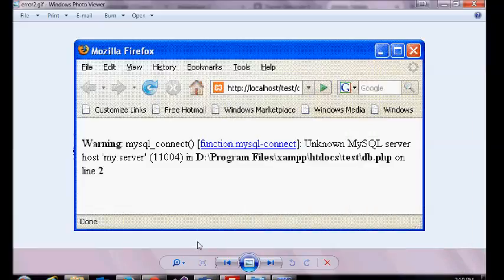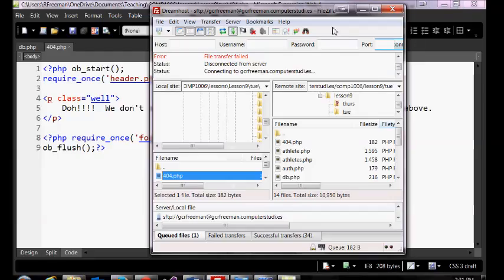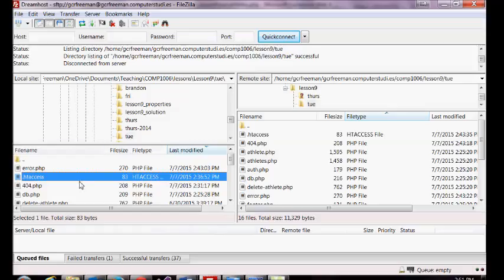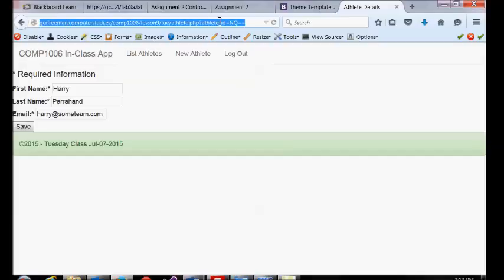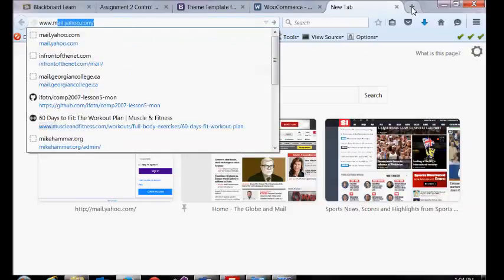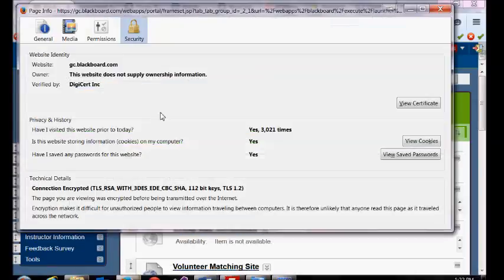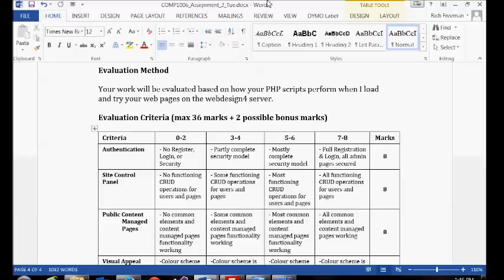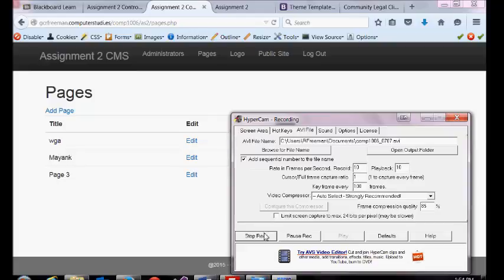COMP1006 Lesson 9 Tuesday Part 1